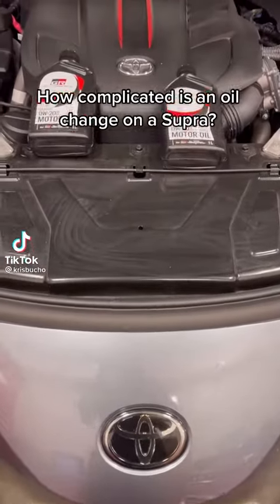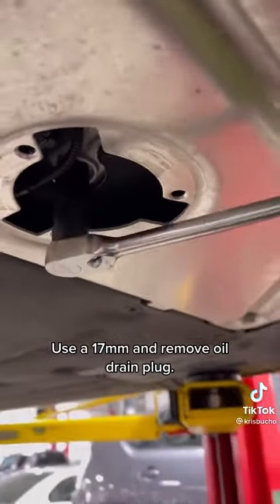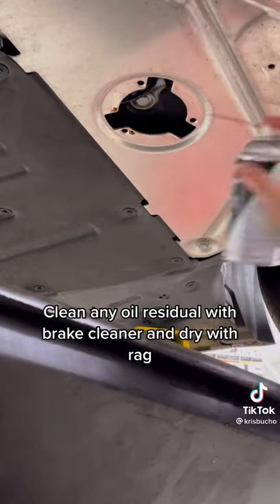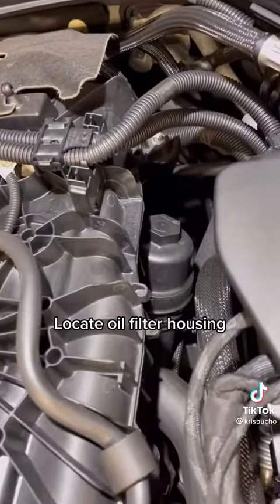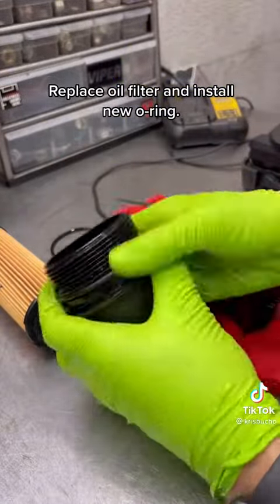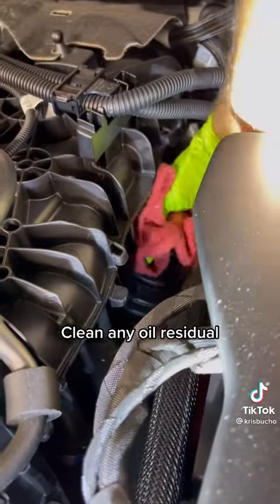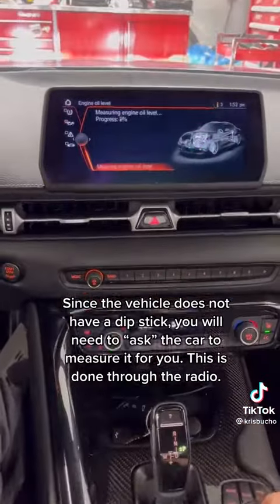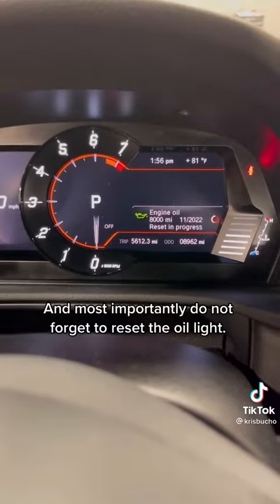its supra or bmw. gest 😂🤐supra